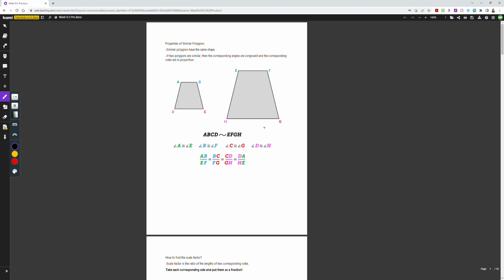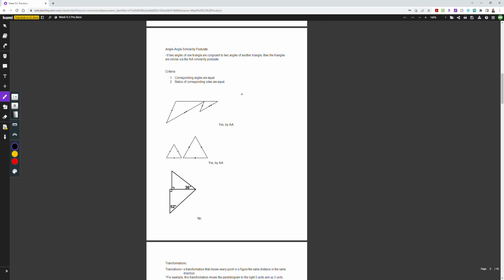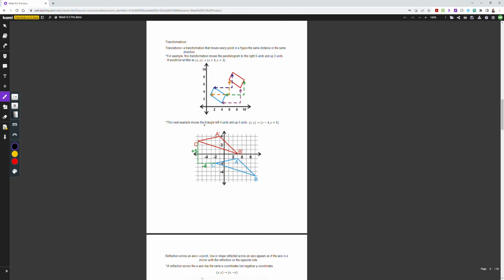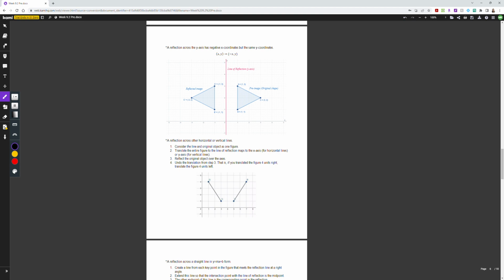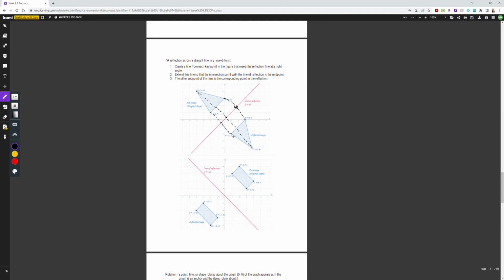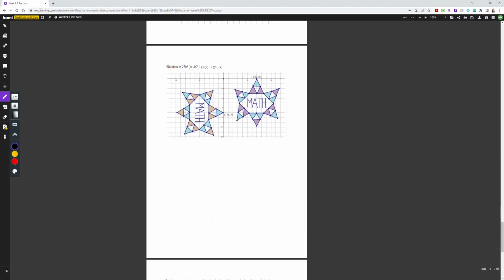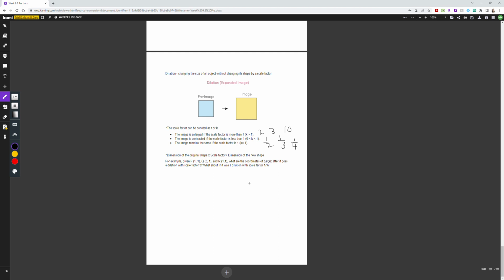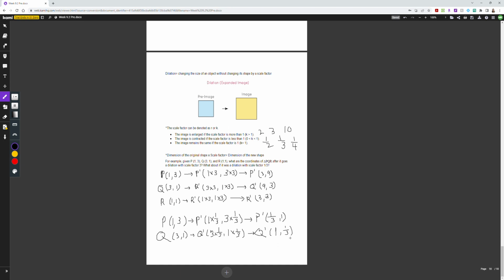ACT/SAT Math Pre-Lesson Week 9.2 Similarity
Today we will be going over properties of similar polygons, the angle-angle similarity postulate, and transformations.